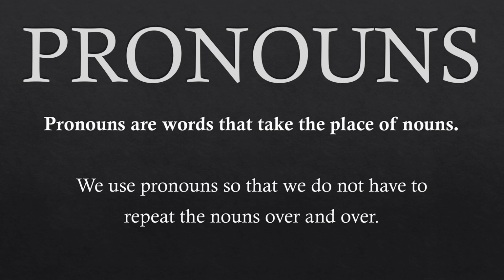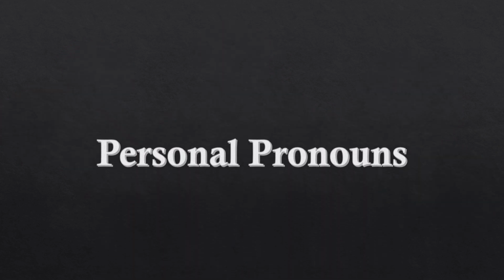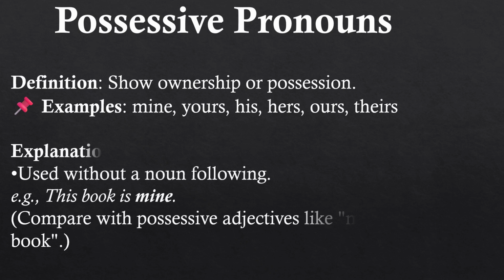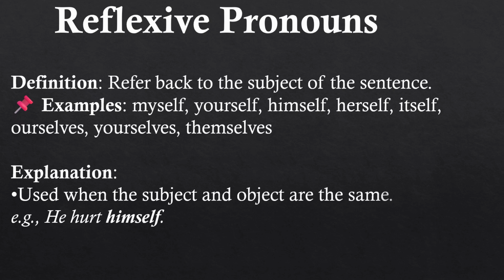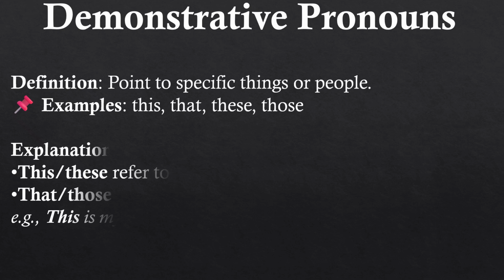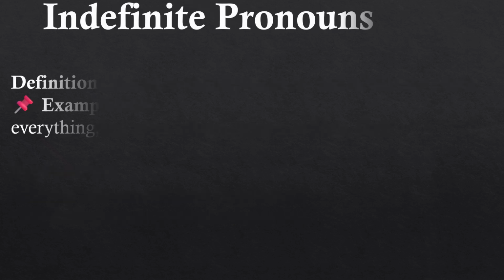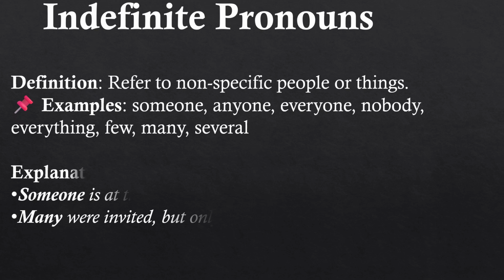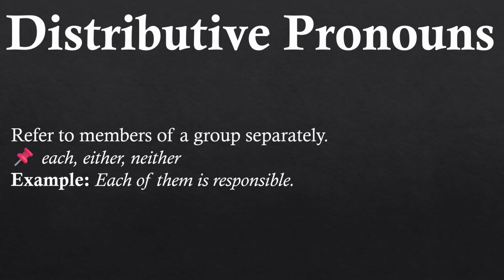Pronouns in English Grammar | Types with Examples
Pronouns in English Grammar | Types with Examples | A Complete Guide for CBSE, MP Board & TET Exams

📘 Learn All About Pronouns in English Grammar!
This video explains what a pronoun is, the different types of pronouns, and how to use them correctly with easy examples. Perfect for CBSE & MP Board students (Classes 6 to 10) and competitive exams like TET, CTET, and UGC NET.

✅ What You'll Learn:
🔹 Definition of Pronoun
🔹 7 Types of Pronouns – Personal, Possessive, Reflexive, Demonstrative, Interrogative, Relative & Indefinite
🔹 Rules, Examples & Common Mistakes
🔹 Quick Quiz for Practice